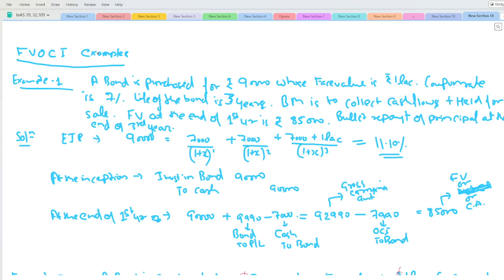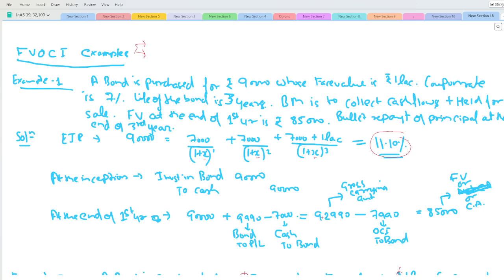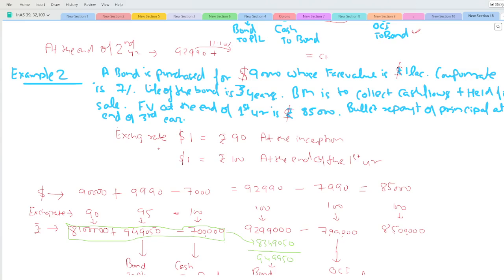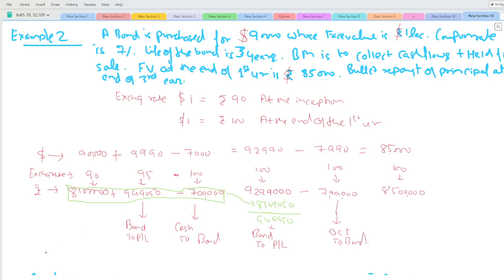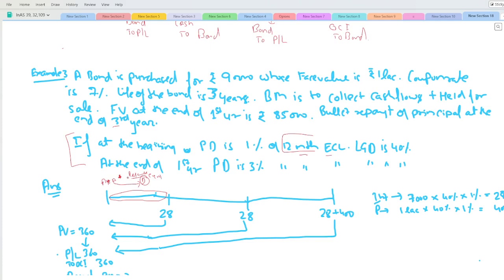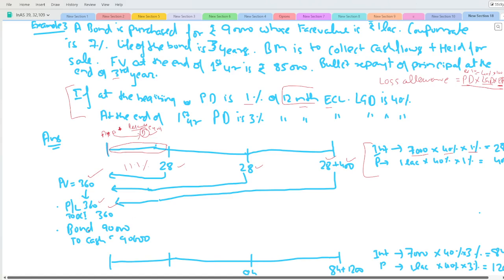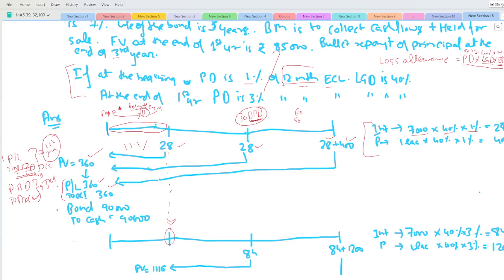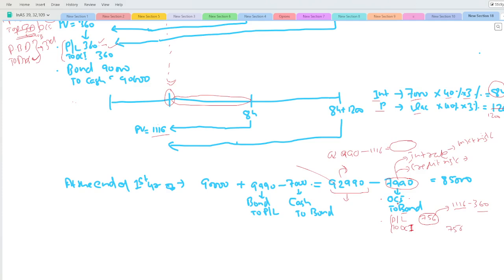Financial instrument Chapter 2 part 6 Ind AS 32 39 107- FVOCI or FVTOCI Must watch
Examples of FVOCI or FVTOCI